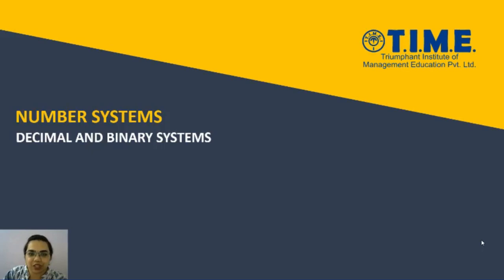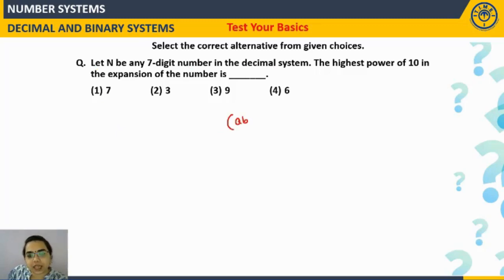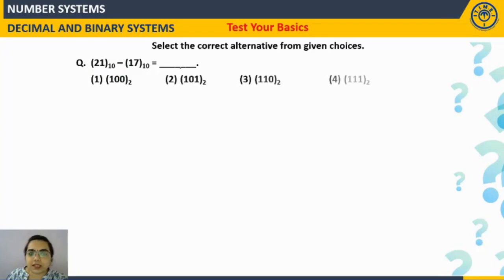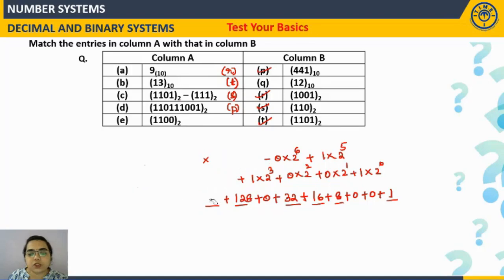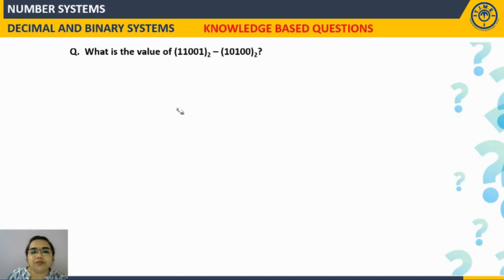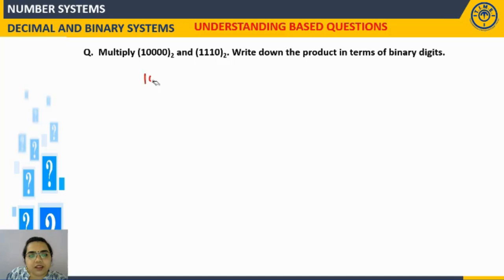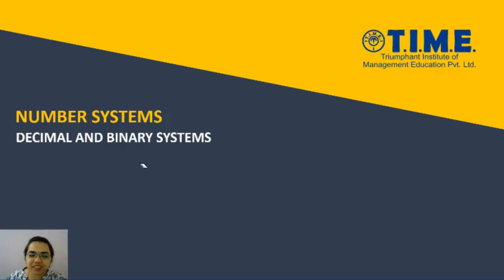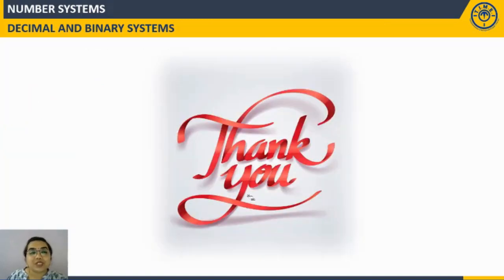Number Systems Decimal and Binary Systems Excercises Class X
Welcome to this detailed lesson on Number Systems: Decimal and Binary Systems! In this video, we'll cover the excercises of these two important number systems, which are crucial for Class X students.

📘 This video will help you understand the conversion between Decimal and Binary systems, as well as their real-world applications. Perfect for school students looking to grasp these essential concepts!